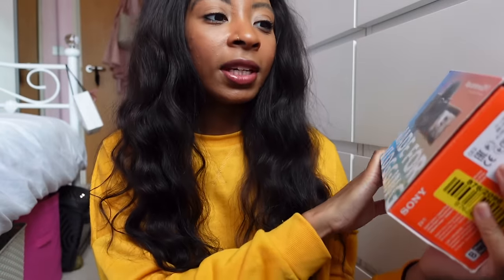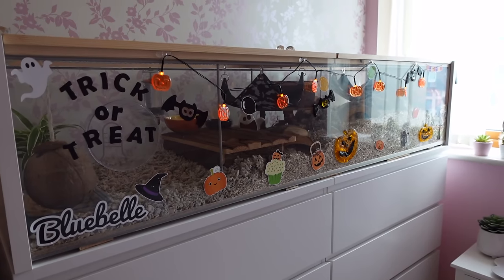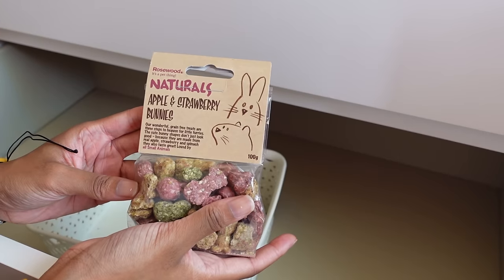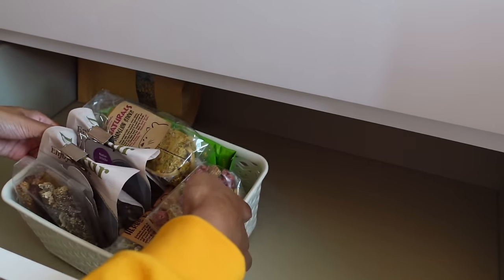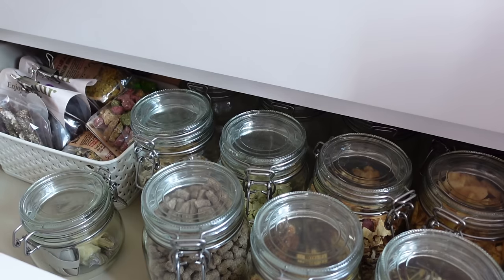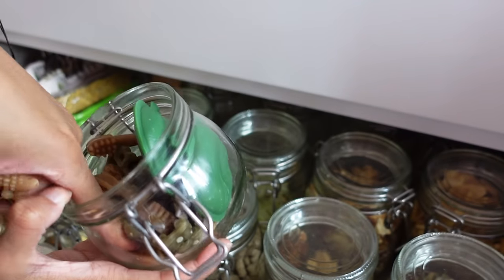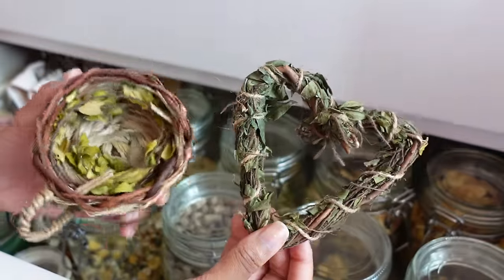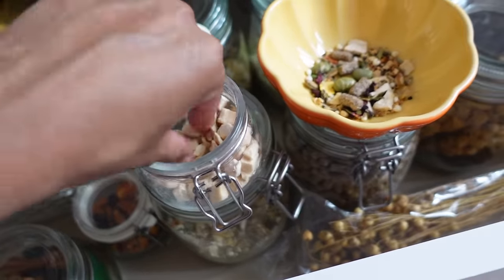ORGANISING MY HAMSTERS FOOD & TREATS | 2020